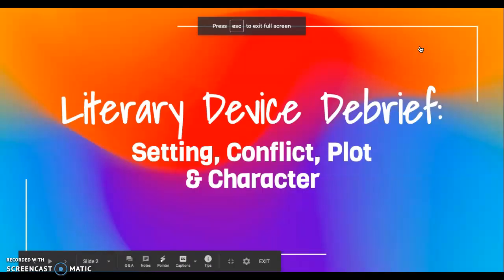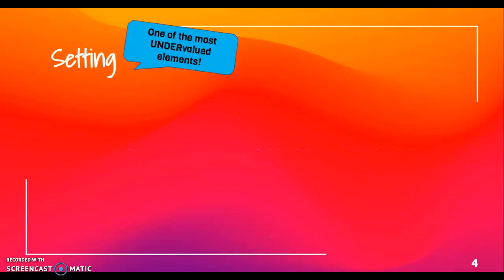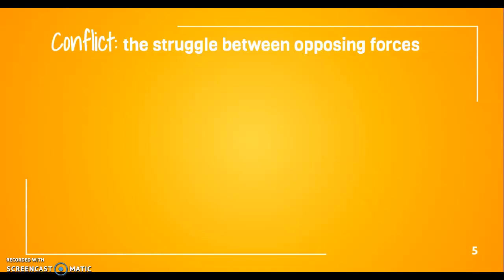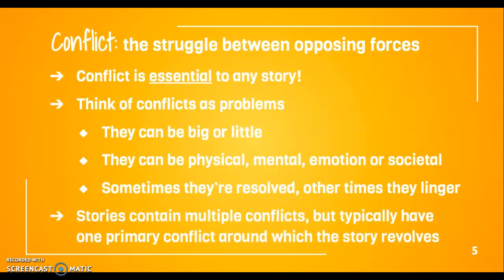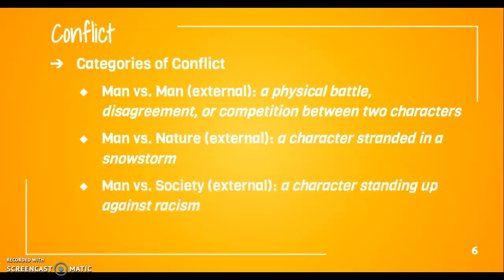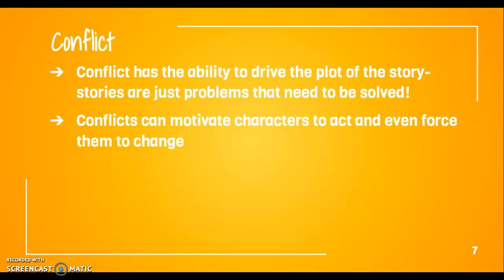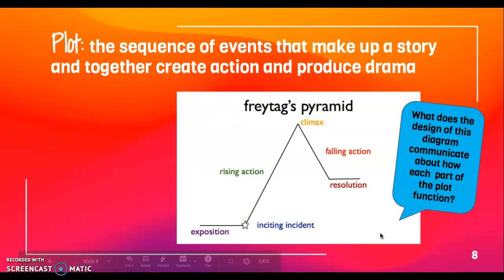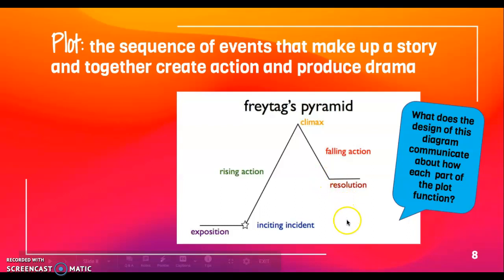TMDG Debrief, Part 1